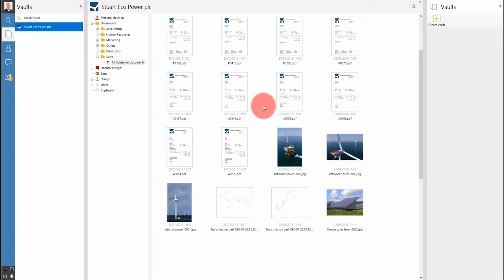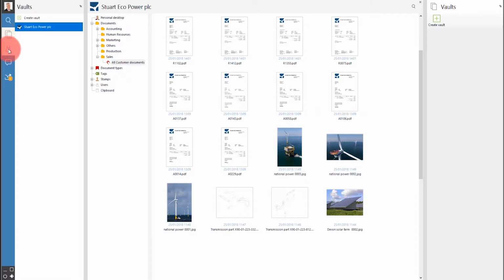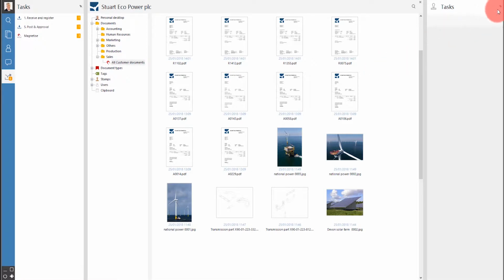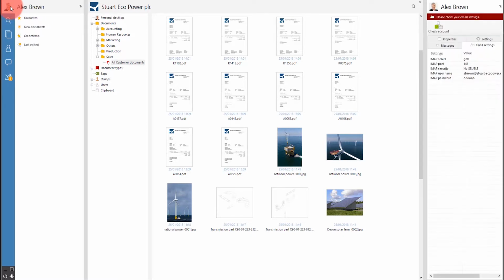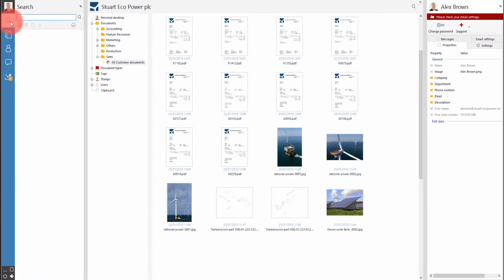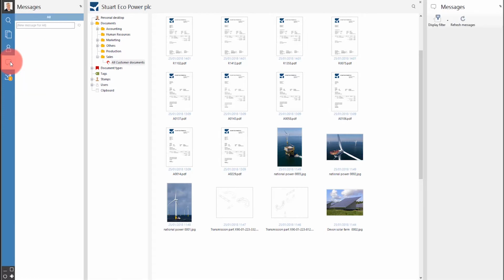AMAGNO Interface [EN]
In this Video you will learn more about the Interface of AMAGNO. The topic menue, the structure view and the toolbox will be shown and explained to you.

AMAGNO is the most advanced, single-solution, electronic document management system available for knowledge workers everywhere. An interactive document experience that lets you find what you need in seconds, work securely in legally compliant team processes, and automate data capture, storage and transfer. Get back to doing the work that matters. Experience your documents on a whole new level with AMAGNO.